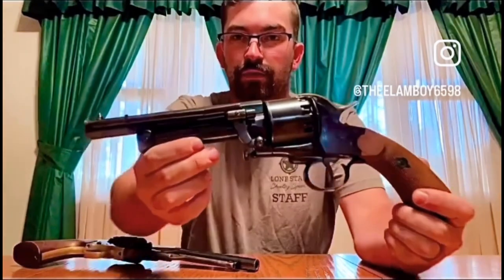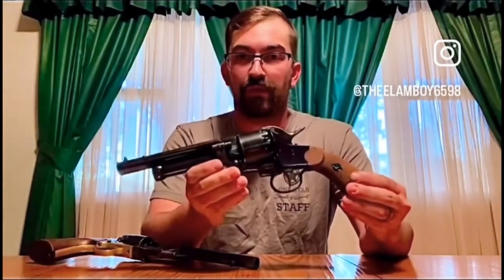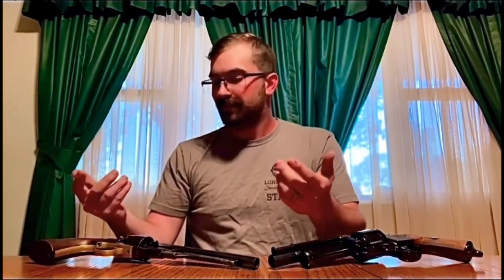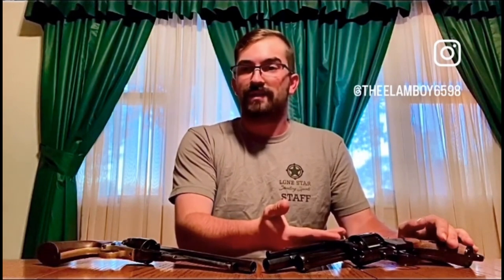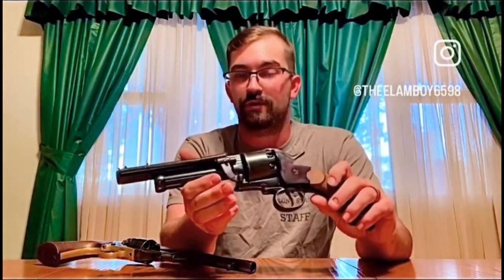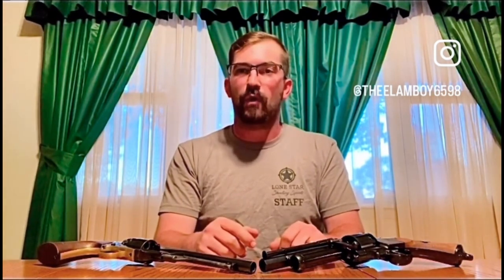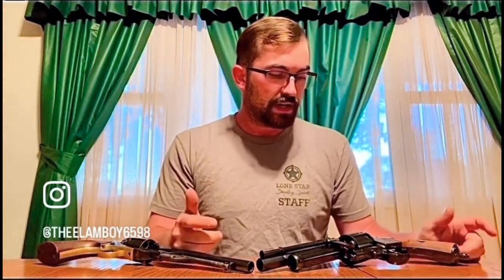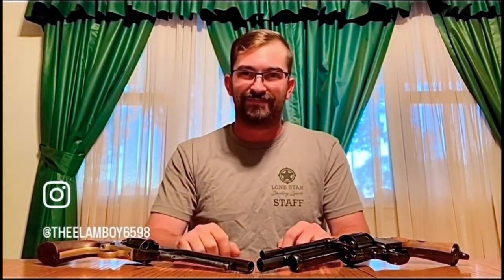Ep. 1 of Gun Table Talk. The Pietta LeMat Revolver.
In today’s video I will be discussing the Pietta LeMat Revolver. I will be going over a brief history about the firearm and how it operates. Hopefully this is educational and answers questions people might have about this particular weapon. This video will not be showing the loading or firing process that will be for later videos.

Also, in this video, you’re going to hear me refer to the pistol as Navy Arms Co. when in fact, it is a Pietta model Navy Arms Co. was just the importer. This video was initially recorded for Instagram which is why you see my Instagram tag (@theelamboy6598) floating around the whole video.￼ Stick around you might learn something.